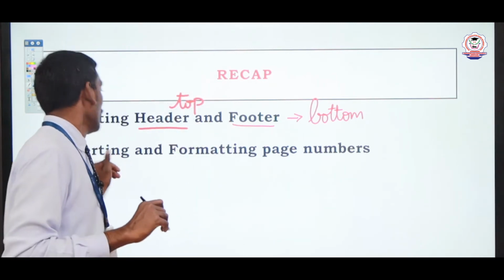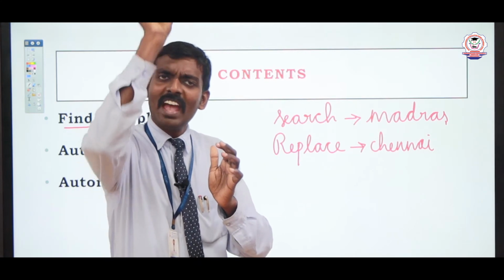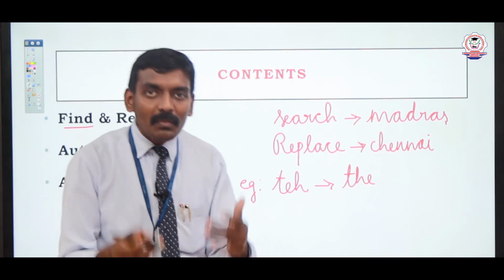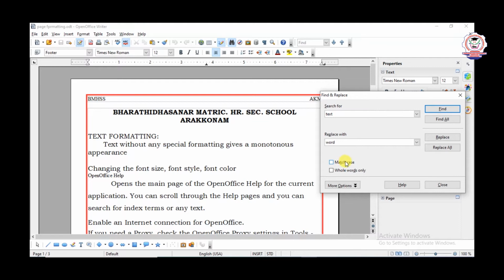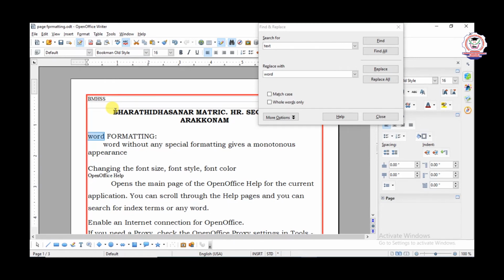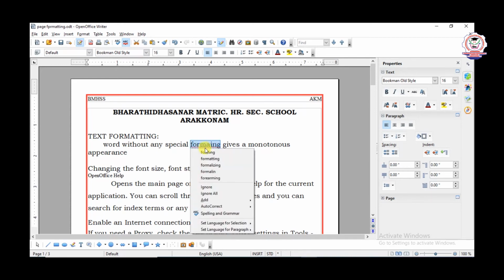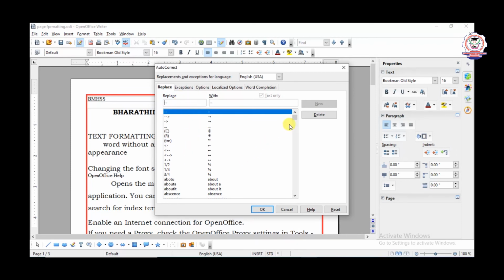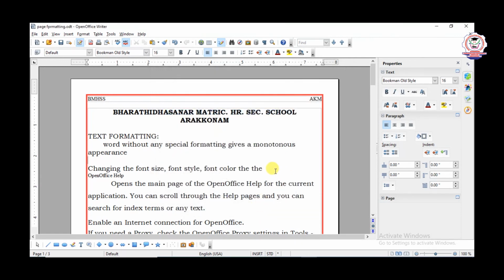Computer Application | Class 11 |Chapter 6 | Part 8 | Introduction to word processor | BMHSS